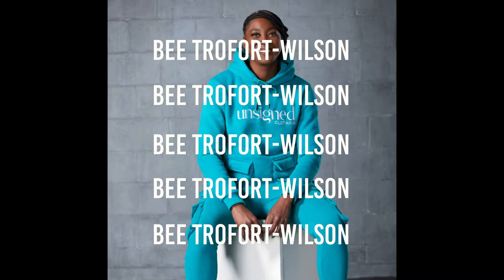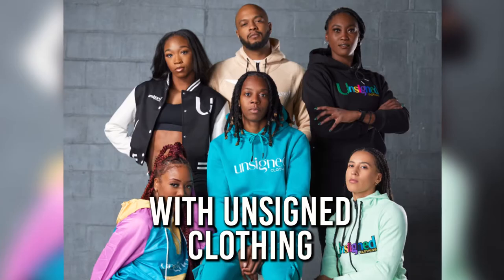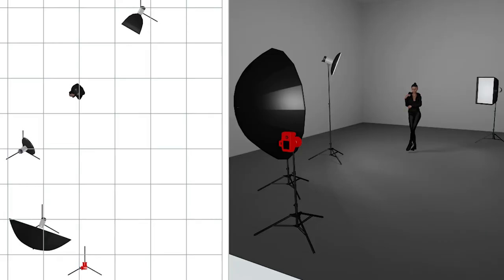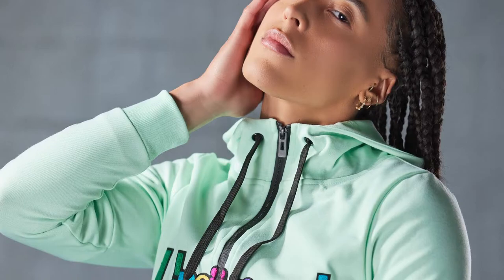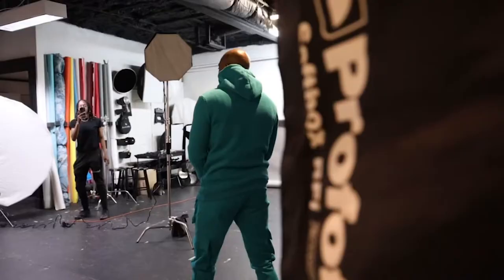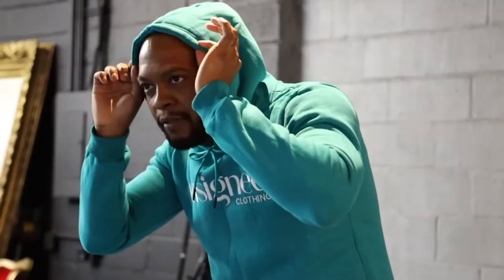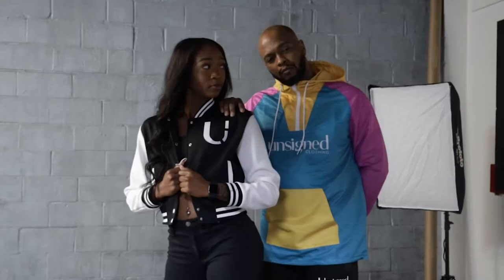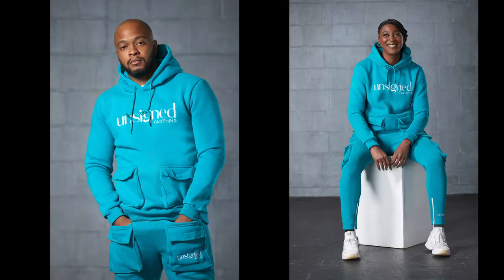Behind The Scenes with UnSigned Sport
Checkout the BTS from my shoot with UnSigned Sport by Olympic Long Jumper Lorraine Ugen filmed by Capturing the Miracle.

Keep watching for my PhotoShootBreakdown where I explain my lighting set up from this session and how to adjust your depth of field when shooting in studio!

📸 Canon R5
💡 Profoto
💻 Tether Tools cord to Capture One Pro
🏠 Bee Fearless Studios

PhotoShootBreakdown Set Up
📸 1 Canon R3
📸 2 Canon R5
🎤 Zoom H1n
💡 Nanlite USA Forza 200